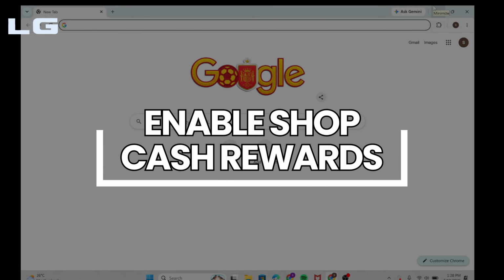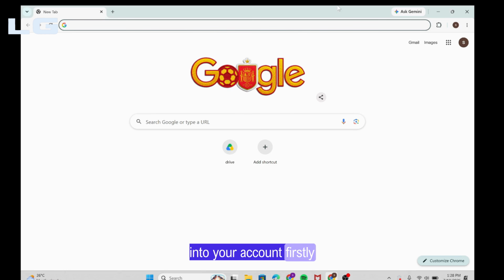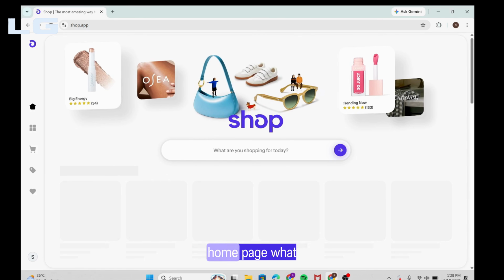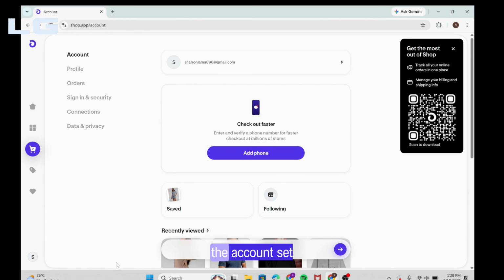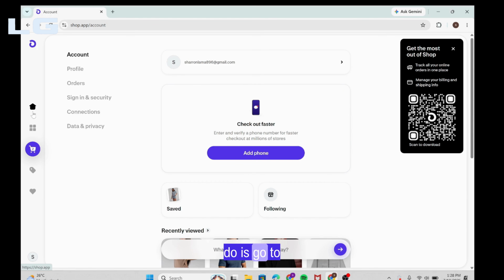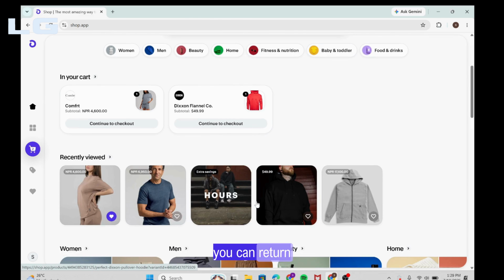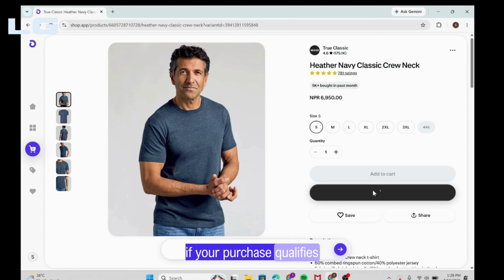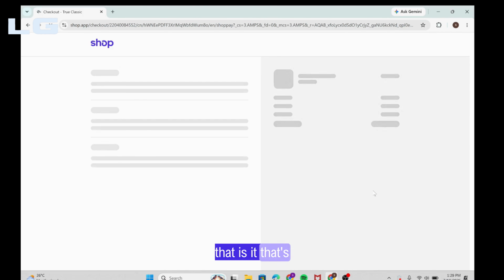How To Enable Shop Cash Rewards | Earn Rewards on Shop App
Want to start earning Shop Cash? This tutorial shows you how to enable Shop Cash rewards, qualify for offers, and maximize your rewards while shopping.

00:00 Introduction
00:05 How To Enable Shop Cash Rewards